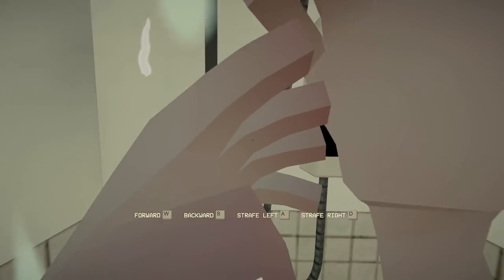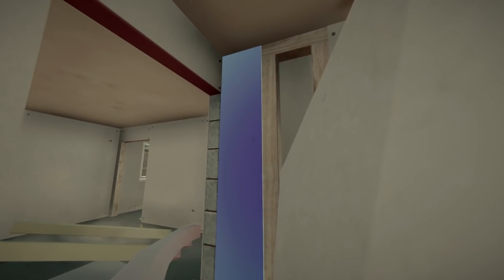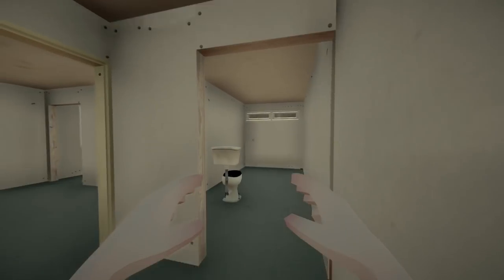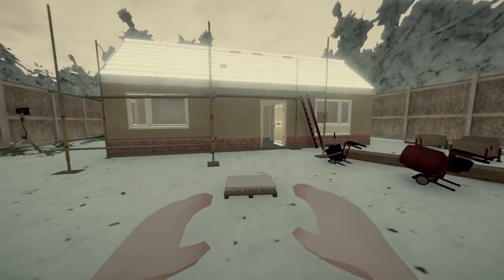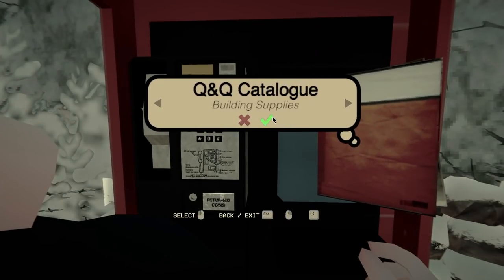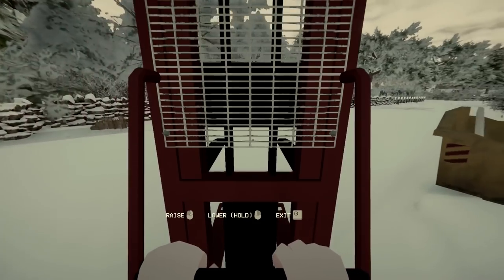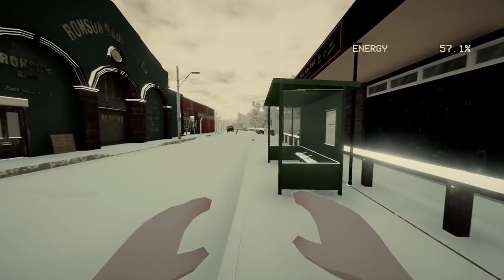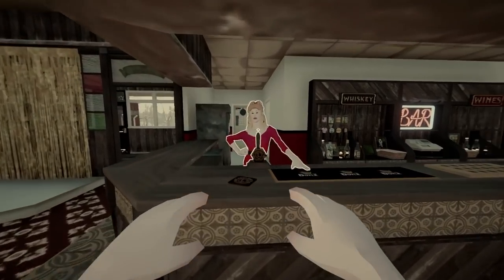Landlord's Super - Ep 17 - Framed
Episode 17 of my playthrough of Landlord's Super. There's a lot of plasterboard to put up, but something isn't quite right...